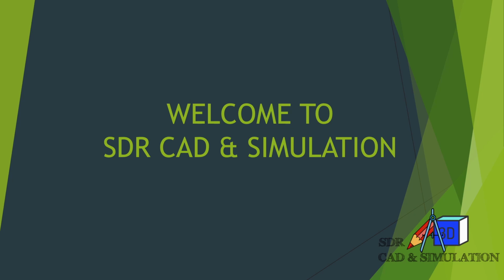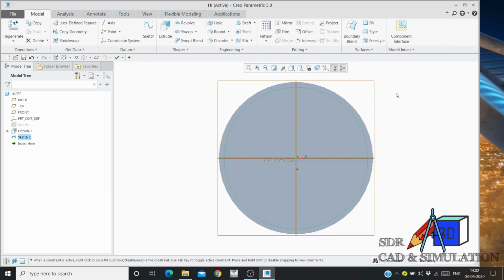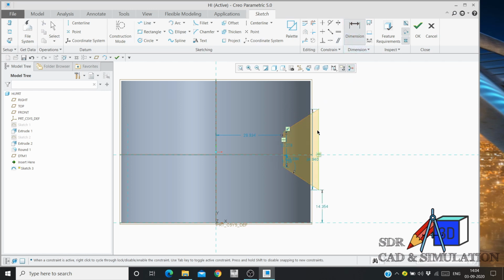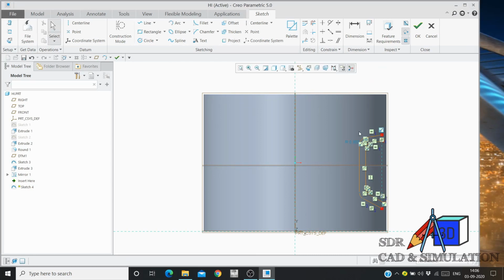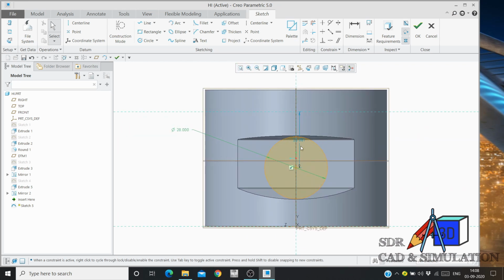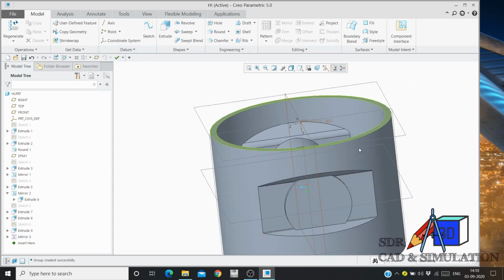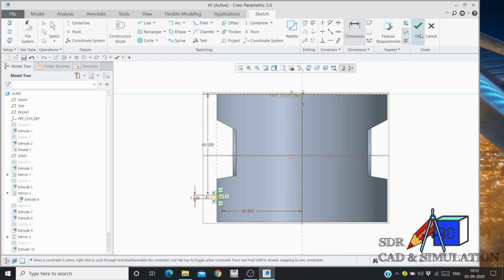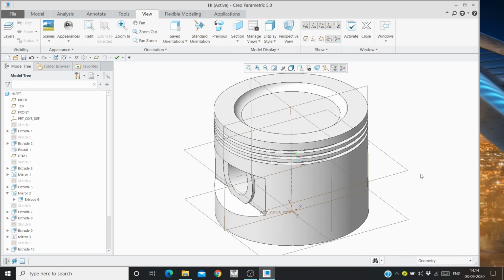Create Piston in Creo Parametric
Welcome to SDR CAD & SIMULATION
This video shows how to create a piston in Creo parametric. The next video shows how to Simulate or analyse piston in Ansys Workbench.
If you don't like video, comment on where I need to make improvements.